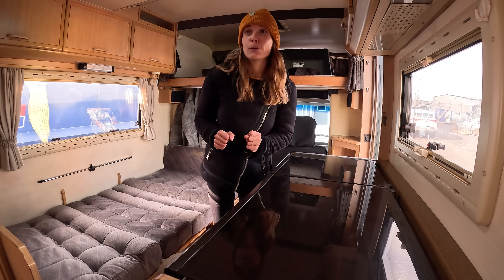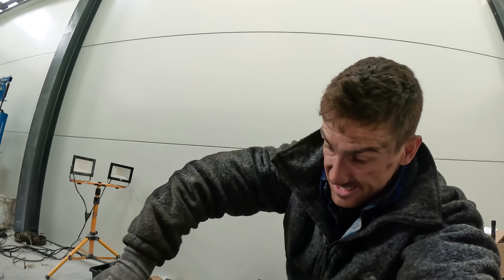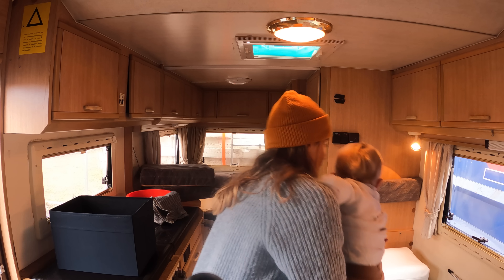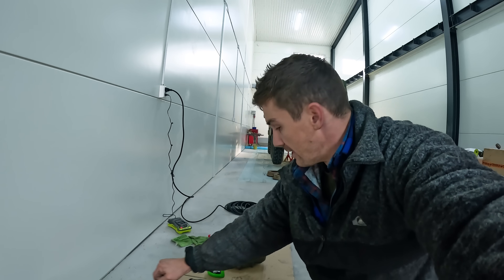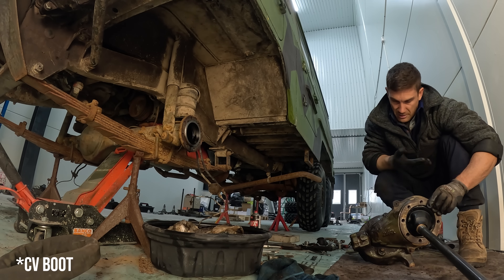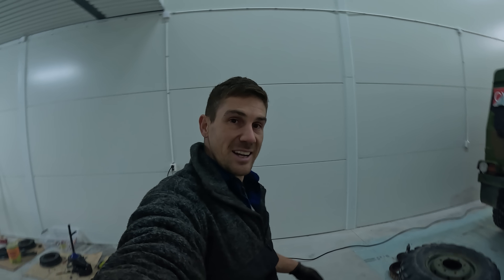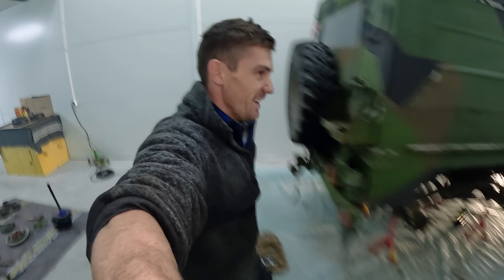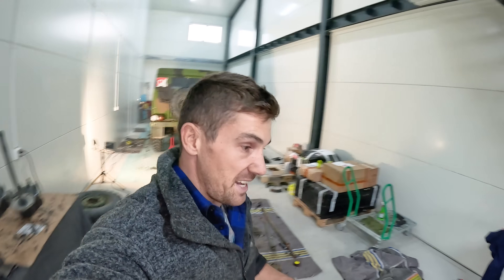The REBUILD of our 6x6 Ex-Military Truck Has Started! Volvo TGB 13 Restoration (Week 2)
Björn's Instagram (If you want to buy a Volvo C303 or C304 too!)

Olight for rechargeable torches, head torches and lantern

Volvo TGB 13
Volvo C304 6x6
Overlanding Europe
Terrängbil
Truck Restoration
Portal axles